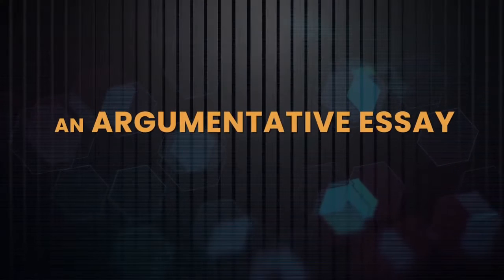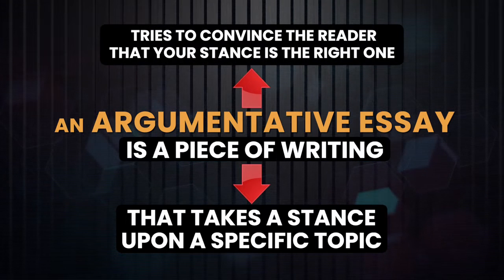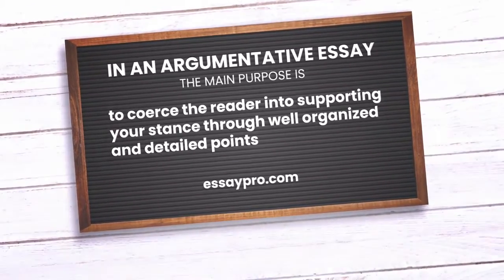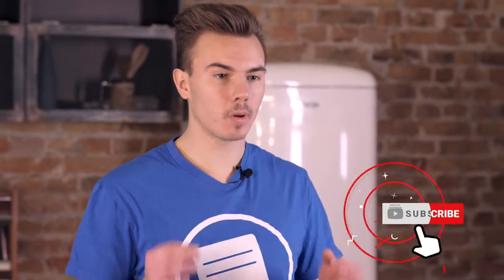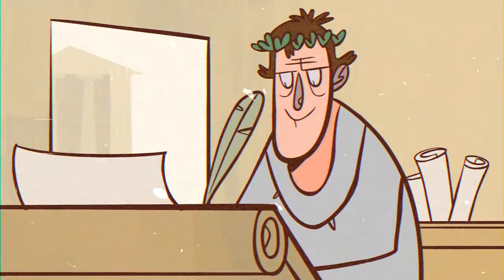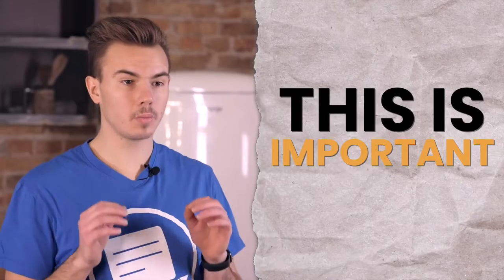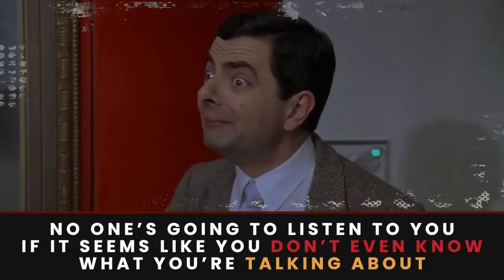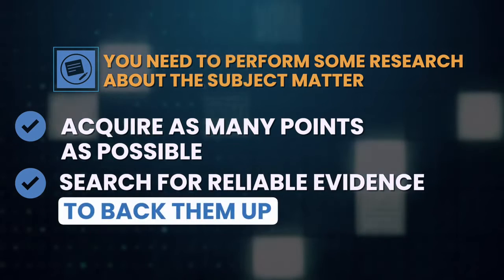How to Write an Argumentative Essay.